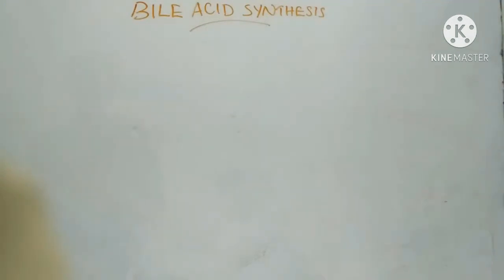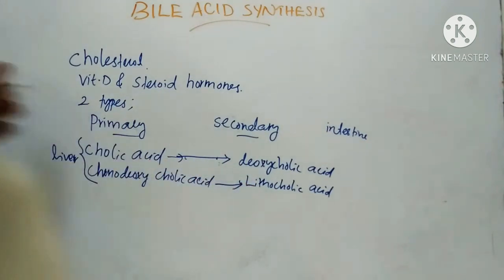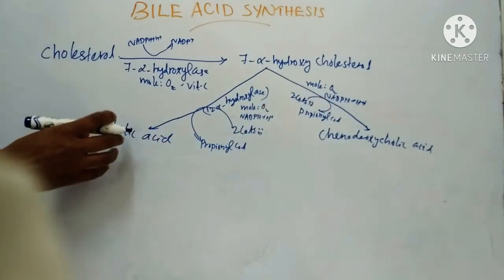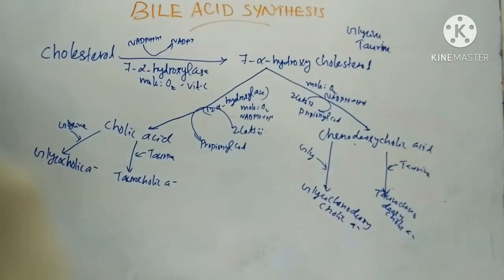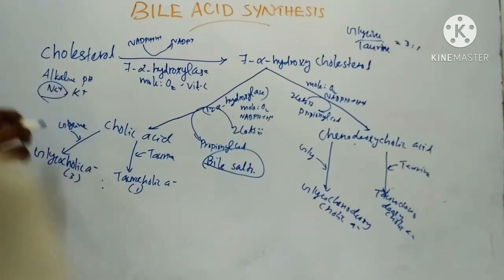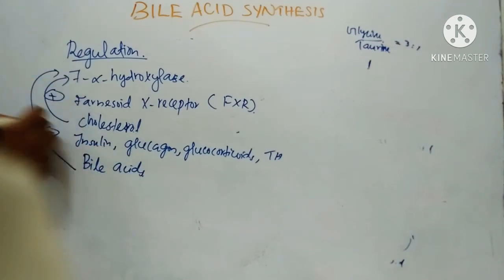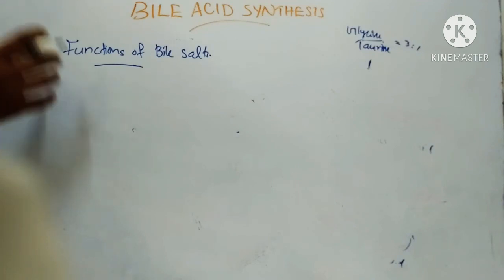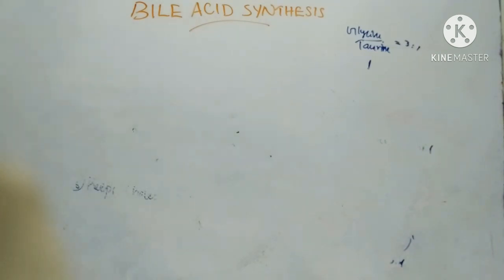Bile Acid Synthesis/ Biochemistry/Regulation/ Functions of Bile Salts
Bile acid synthesis

 Bile acids are synthesised from cholesterol.
2 types of bile acids are there;

Primary bile acids include cholic acid and chenodeoxy cholic acid

Secondary bile acids--- include deoxy cholic acid and lithocholic acid